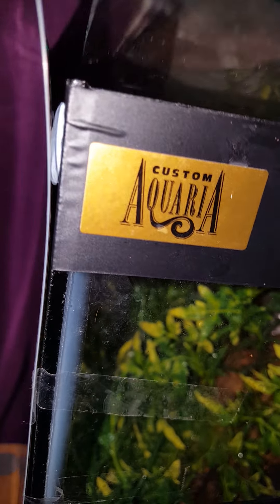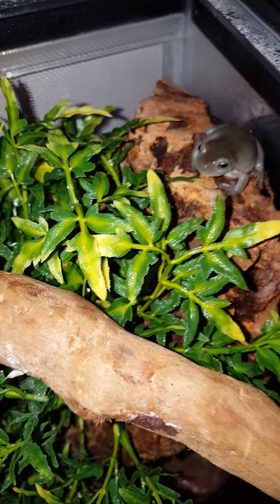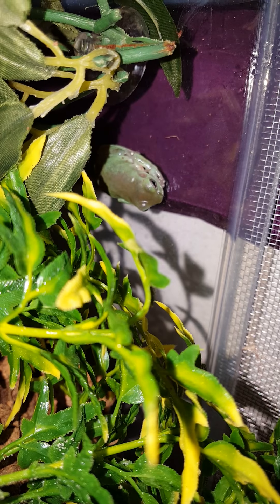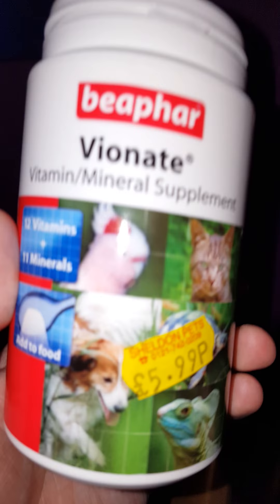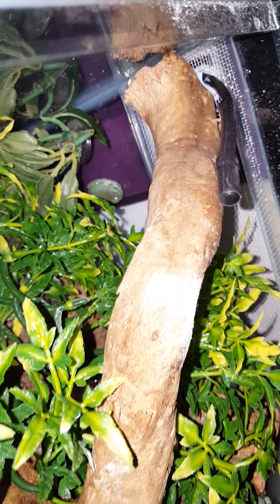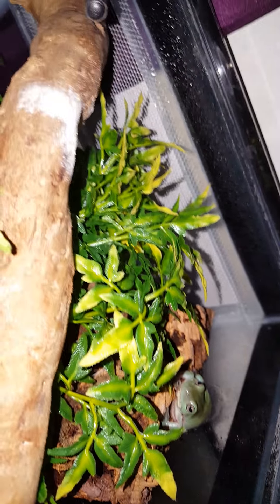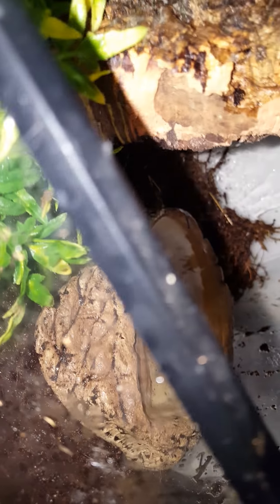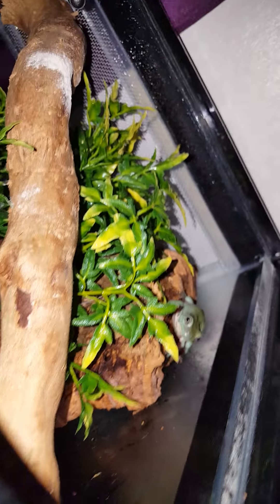My Whites Tree Frogs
Something a little different than tarantulas :)